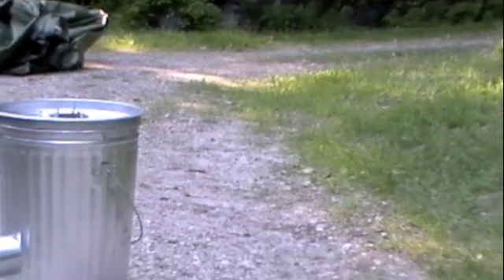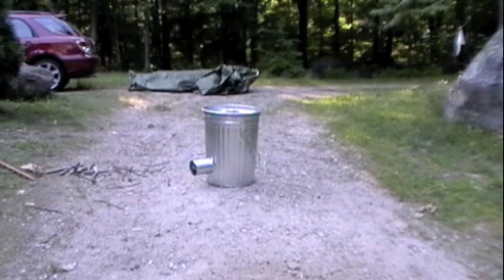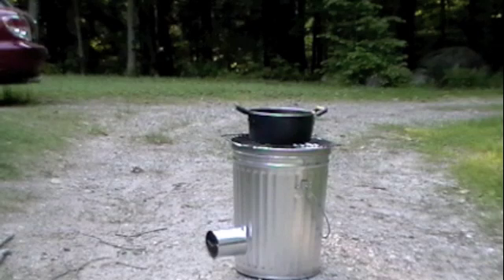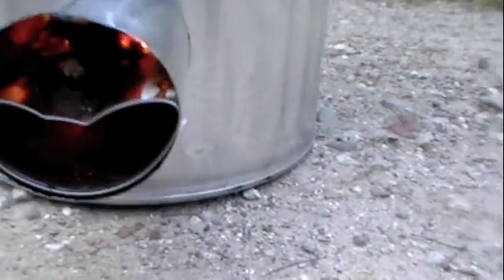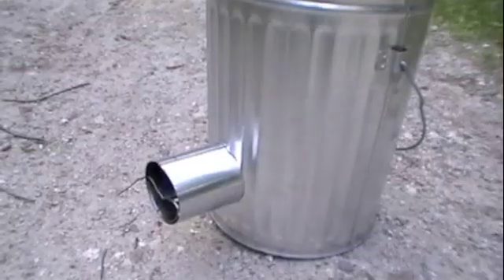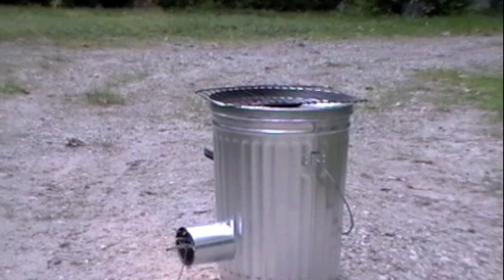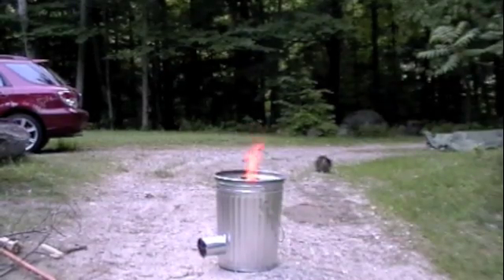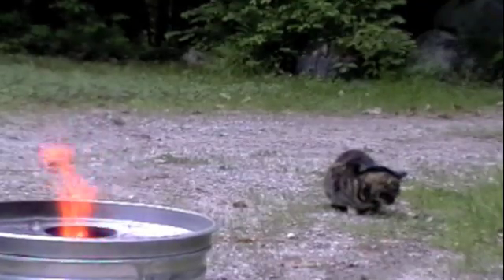Rocket Stove Test - Success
I built a rocket stove out of a ten gallon utility container and some 4" stove pipe. Just a heads up, the hole saw is extremely difficult to use on this thin irregular metal. Even so, it does make for a cleaner fit than using tin snips. I cut the pipe with a hacksaw but I might cut the pipe with tin snips next time. Instead of a grill, I'm sure I could get away with using three rocks or a couple of bricks to hold the pan over the flame. You can build one too.